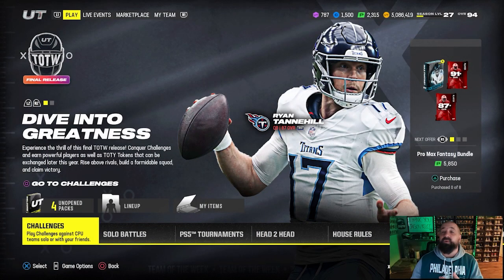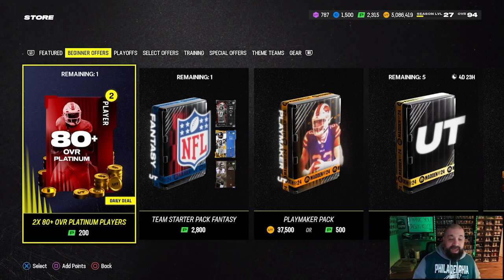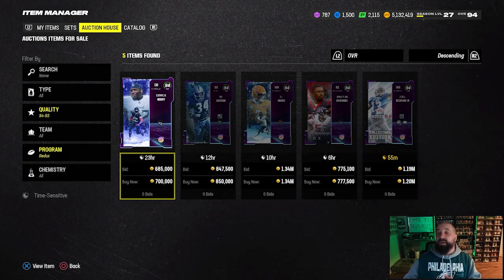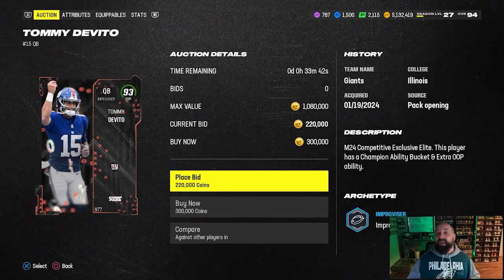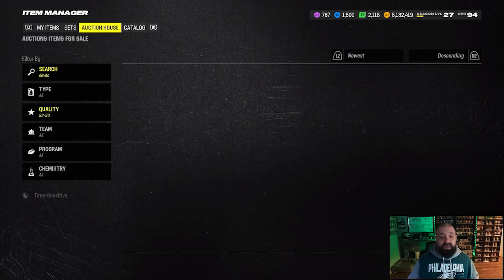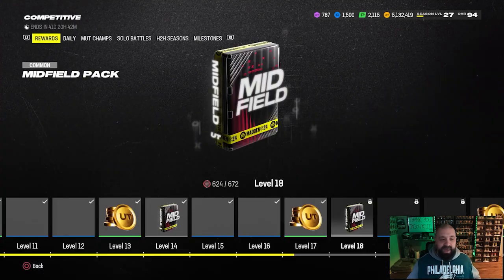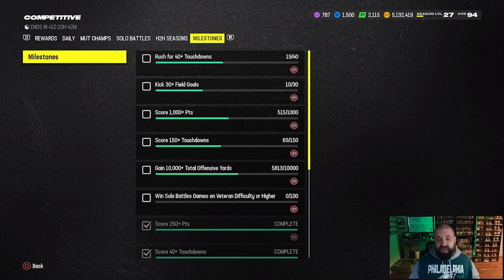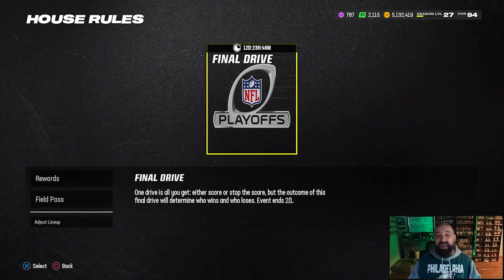Where Are The NEW REDUX Cards?